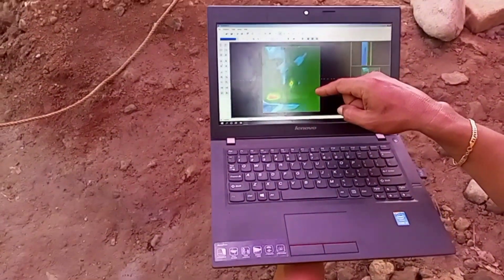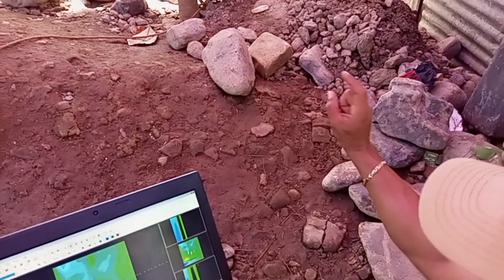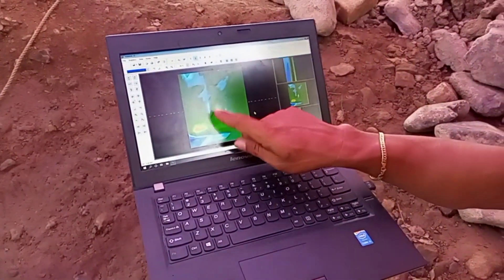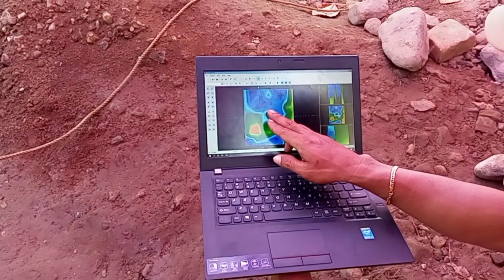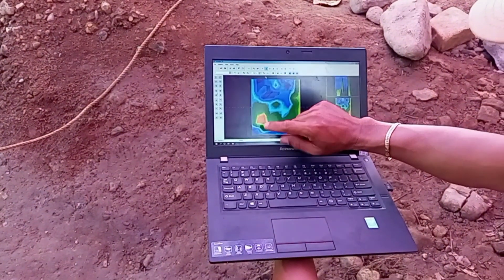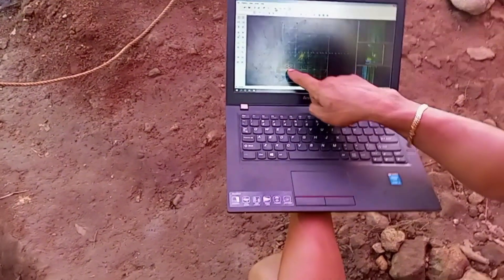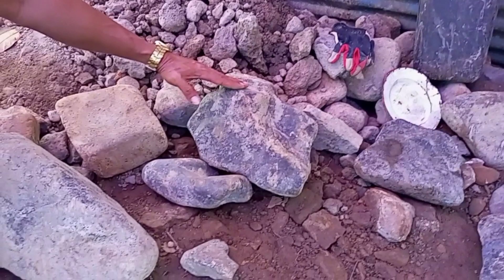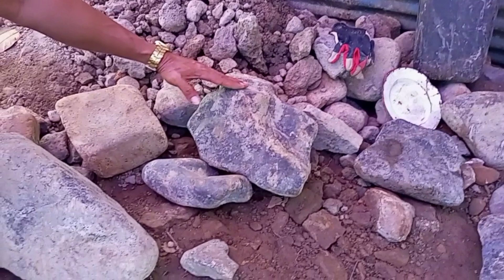Treasure Banker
ang video ng ito ay karugtong sa una kong video upload na ginamitan ko nang Gilda Radar at aking inis scan positive sa treasure Vault